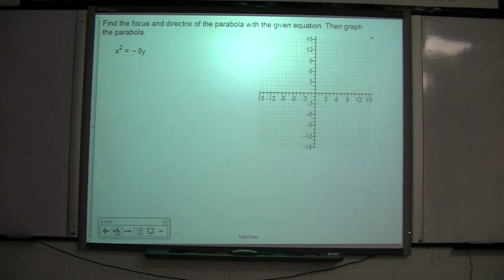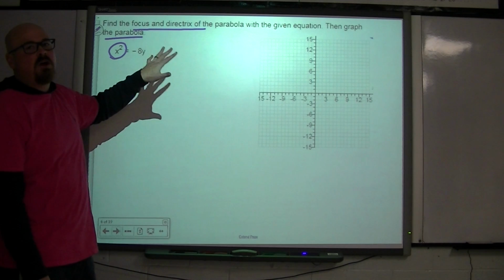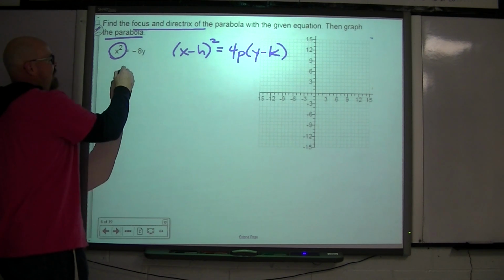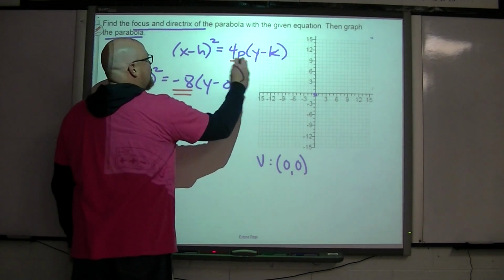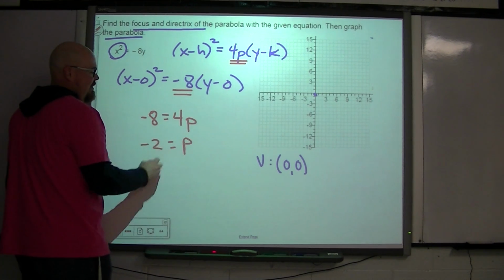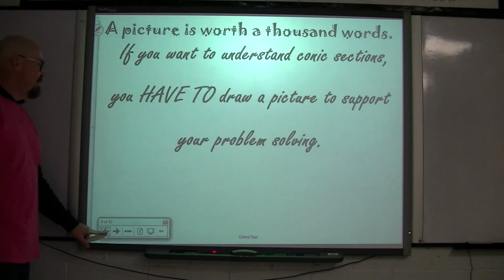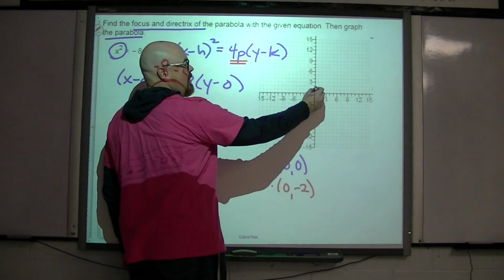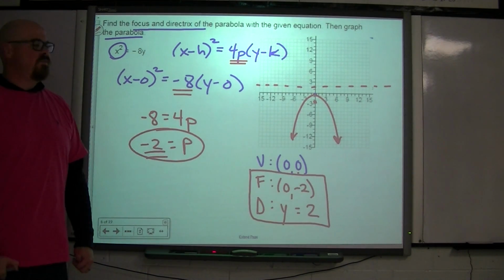Determining the Focus and Directrix from a Standard Form ParabolaExample #2